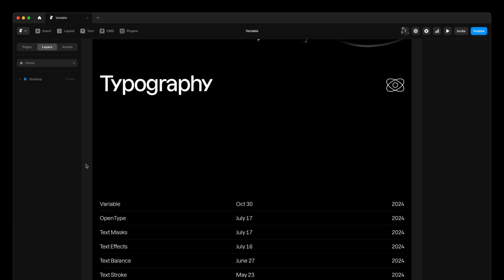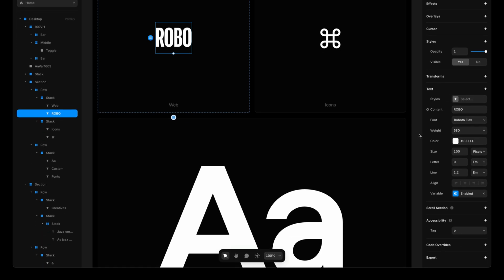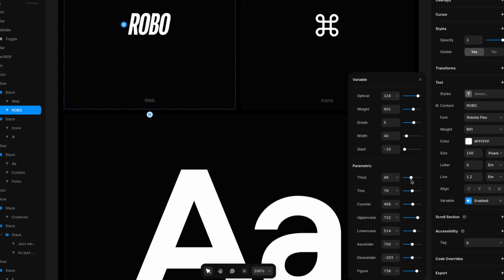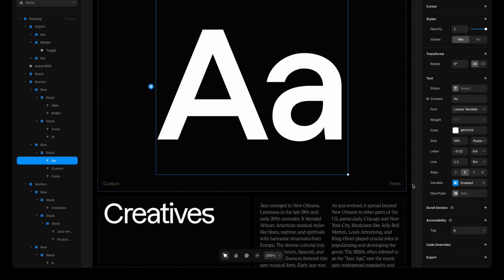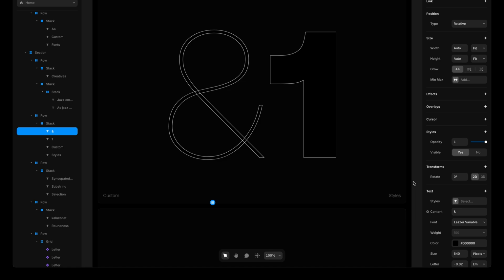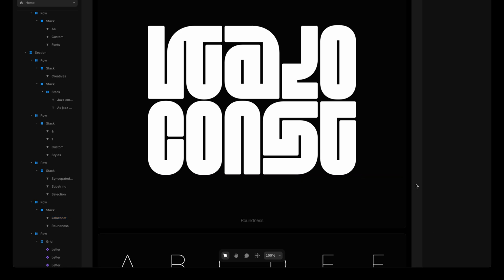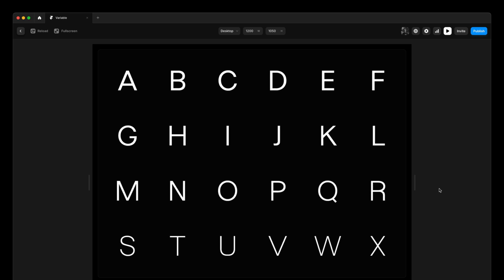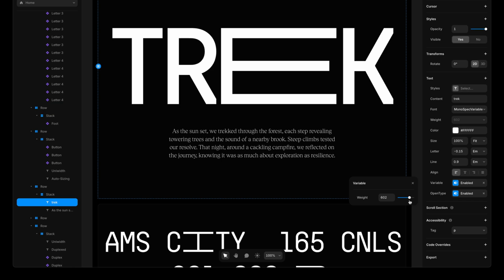Framer Update: Variable Fonts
Variable fonts just transformed typography in Framer. Now you can fine-tune every aspect of your type, from weight and width to custom properties like roundness, all while maintaining perfect control over your designs. This update introduces a refreshed font picker with dedicated variable font filtering, real-time property controls, and full animation support through component variants.

The new variable font properties appear right in the property panel, next to OpenType options. Each font offers different controls. Roboto Flex supports dozens of options, while others focus on the essentials like weight, width, and slant. You'll find variable support across Google Fonts, Fontshare, and your custom uploads.

What makes this powerful is how variable fonts work with Framer's existing typography features. Combine them with text effects, masking, fit text, and stroke for completely new creative possibilities. Create hover states where weight changes without layout shifts, animate width properties in loops, or build responsive typography that adapts perfectly to any screen.

Variable fonts also work within text styles and on selected portions of text, giving you granular control over every typographic detail. Icon fonts and dingbats support variable properties too, letting you adjust stroke weights on shapes and symbols.

0:00 Intro to Variable Fonts
0:42 New Font Picker & Filtering
1:15 Variable Font Properties
2:06 Icon Fonts & Custom Uploads
2:40 Text Styles Integration
3:05 Combining with Other Features
3:40 Variable Font Animations
4:30 Hover Effects & UniWidth Fonts
5:10 Mixing Features Together

Topics covered: variable fonts, responsive typography, font animation, UI design typography